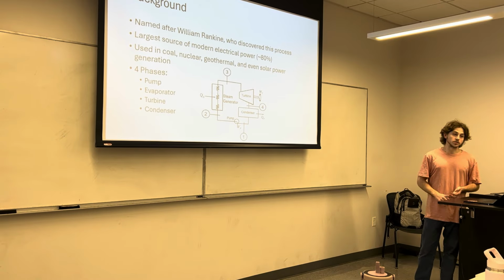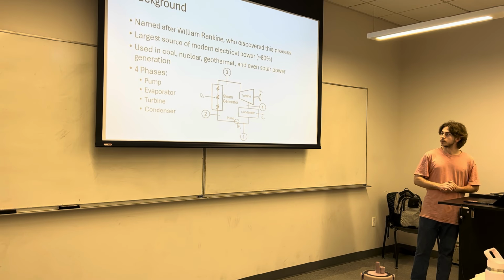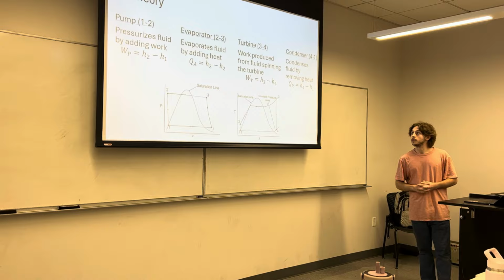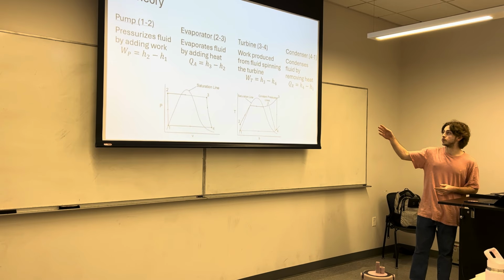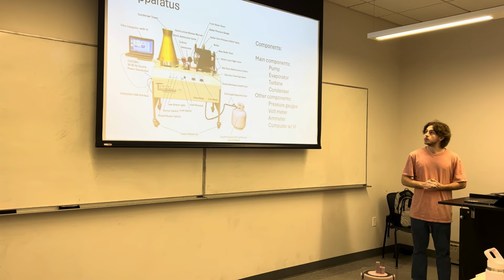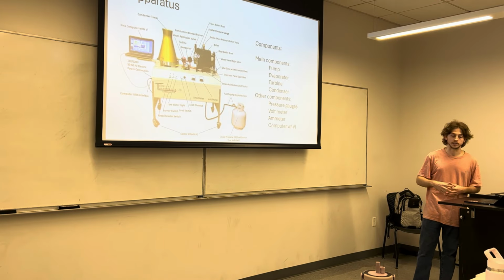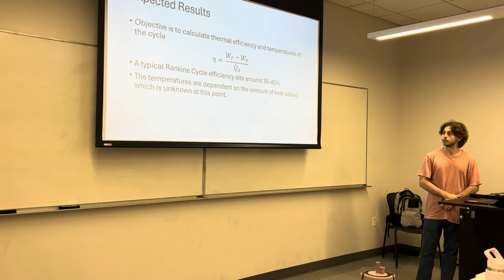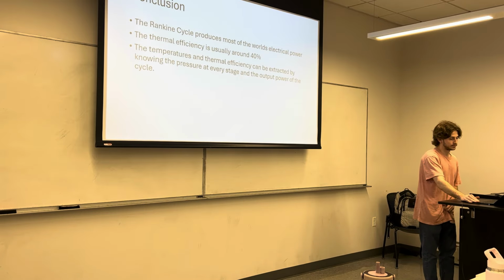Ethan Blackwell - 3/24/26